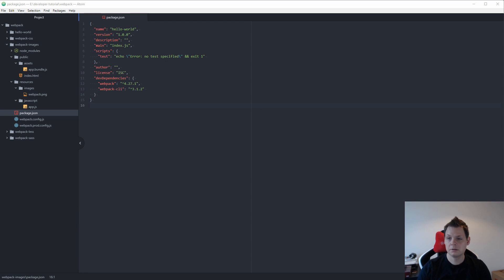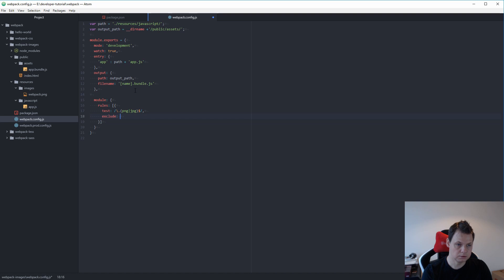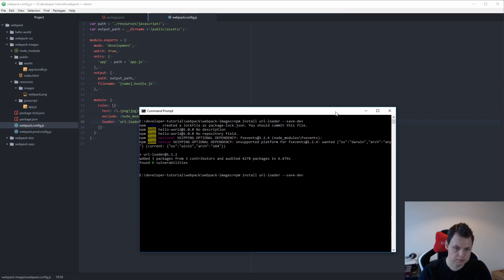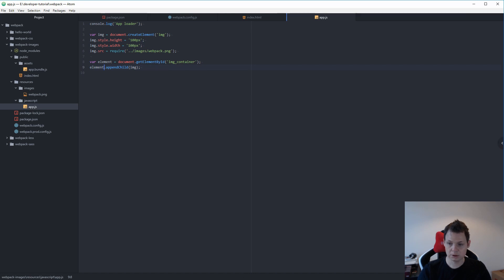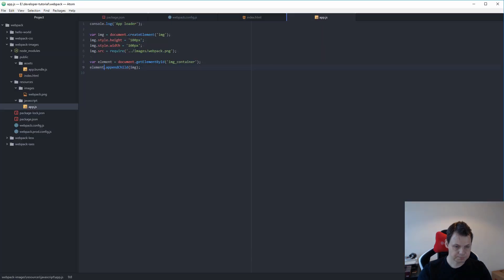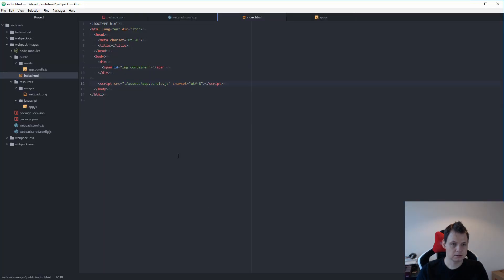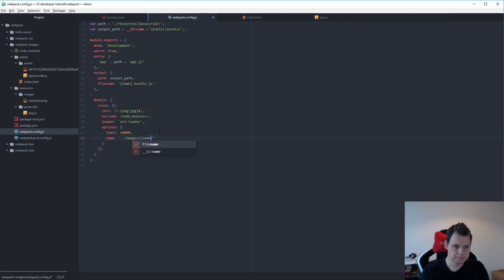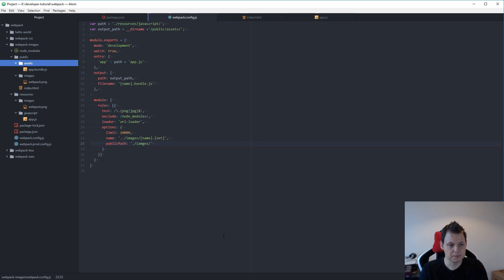Webpack 4 - How to use images with webpack - web development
Learn how you can use images with webpack, if the images are to big its will create a link or its will be include direct inside javascript

Tags:  web developer frontend development javascript tutorial css